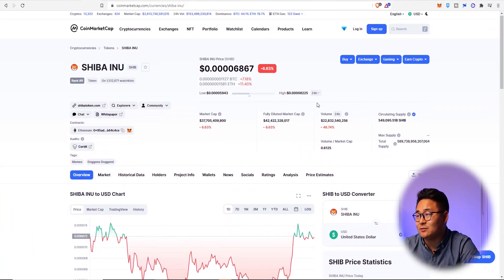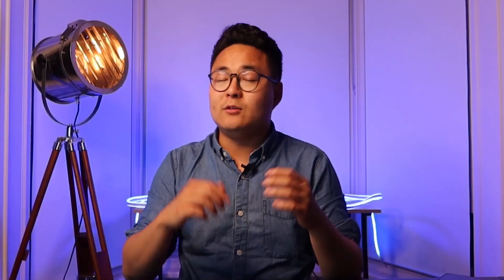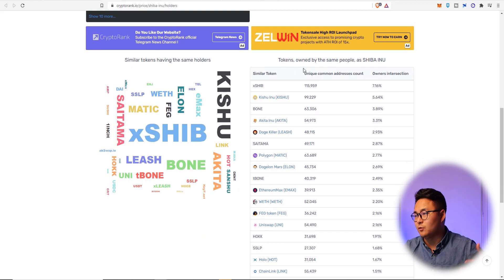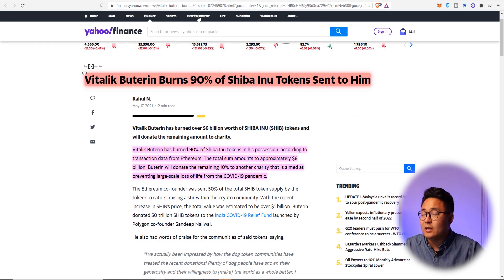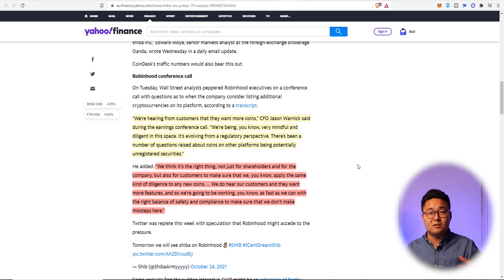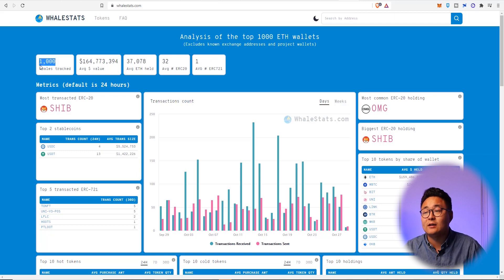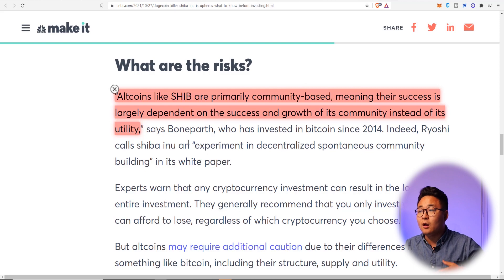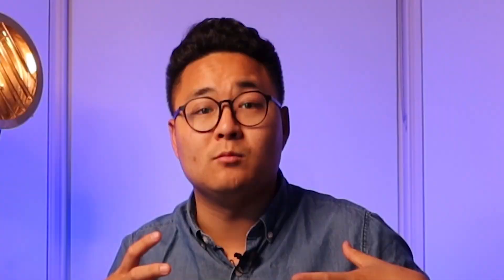Will MEMECOIN SHIBA INU Really Go to the MOON? | FULL $SHIB Crypto Analysis (HONEST TRUTH)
With everybody's eyes focusing on the meme coin SHIBA INU through the past week alone, and with SHIB even reaching a full-time high, will SHIB ever pull what Dogecoin was able to do a few months back, or is it another altcoin destined to go plummeting down?

Join me as I share with you the honest truth of everything that you should know about SHIBA INU right now, where is it going, will it ever truly moon, is it a good time to buy now, or are you already too late? Make sure to watch this full video as I explain to you all the meats and potatoes of this meme coin, and see for yourself whether SHIBA INU is the unexpected shitcoin turned diamond for the whole cryptocurrency market

- Shiba Inu Crypto Analysis
- Shiba Inu Price Action
- Shiba Inu Chart Analysis
- $SHIB

Timestamps
0:00 Introduction
0:15 Shiba Inu Price Chart
0:28 Smart Money
1:09 Shiba Inu Comparisons
2:09 Mindset on SHIBA INU
2:47 What Is Shiba Inu?
3:28 SHIB Tokenomics
5:00 Shiba Inu on Social Media
5:47 Vitalik Buterin's Take On SHIB
6:39 Shiba Inu Petition On Robinhood
8:48 Shiba Inu Utilization?
9:15 Coin Burning
9:39 Shiba Inu Whitepaper
10:27 Shiba Inu Whales
11:29 Shiba Inu Downtrend
12:45 Shiba Inu Risks
13:08 Shiba Inu Alternatives
13:42 Monitoring Whales
15:09 Conclusion